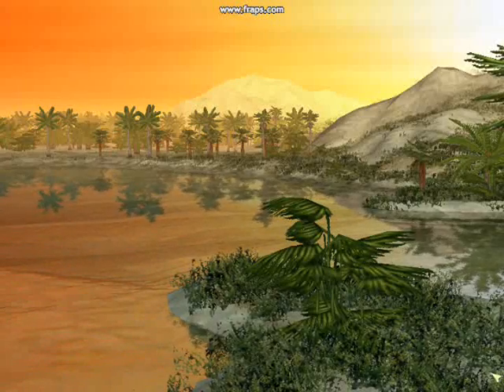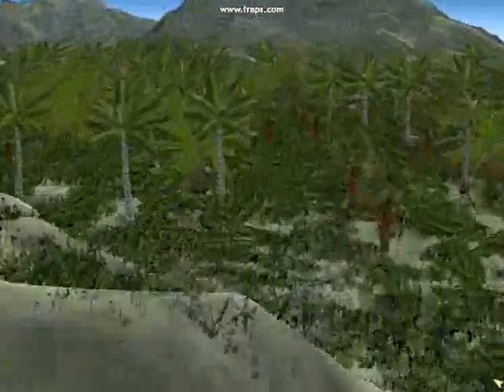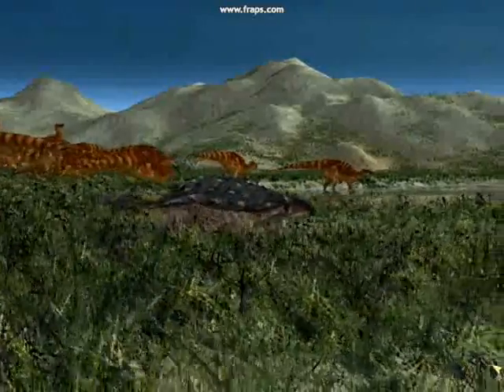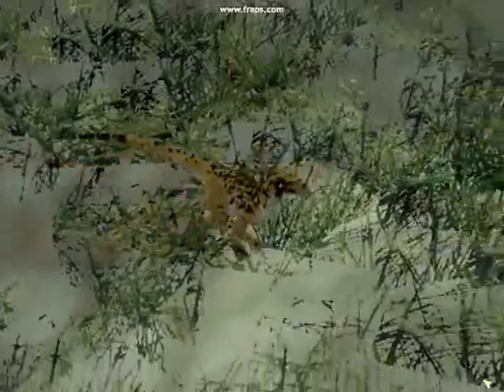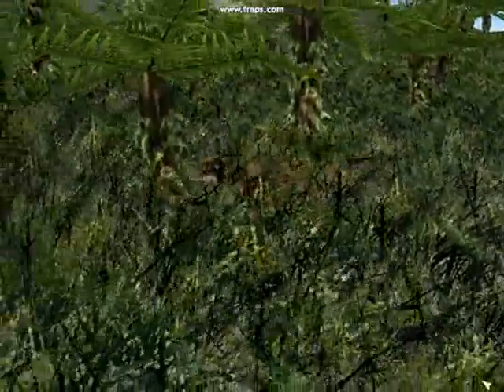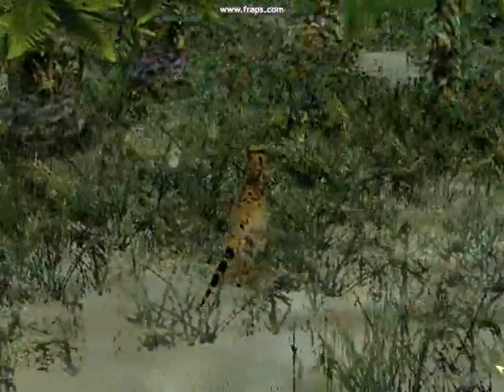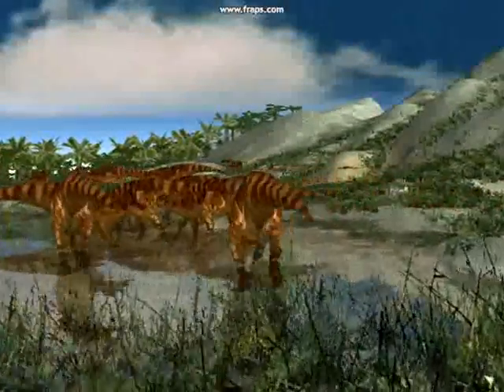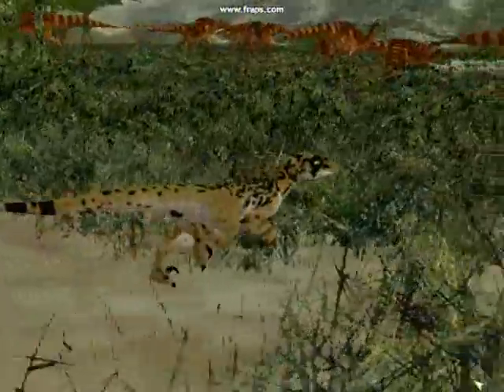Walking with Dinosaurs III - The Inland Sea (2/3)